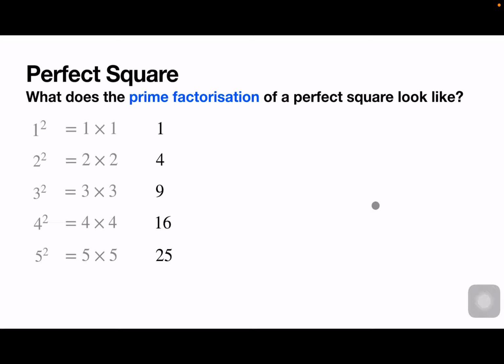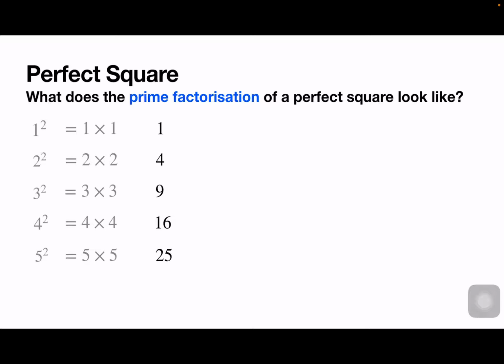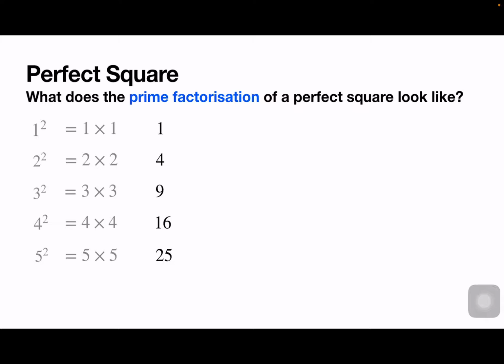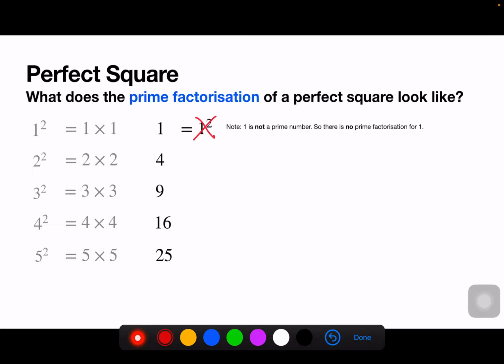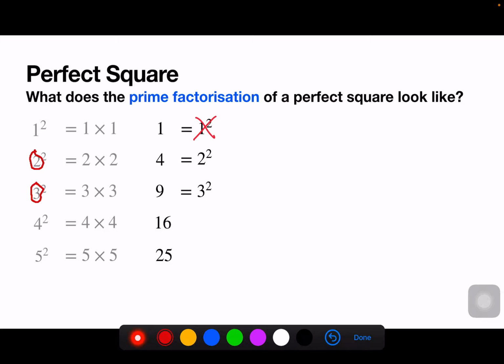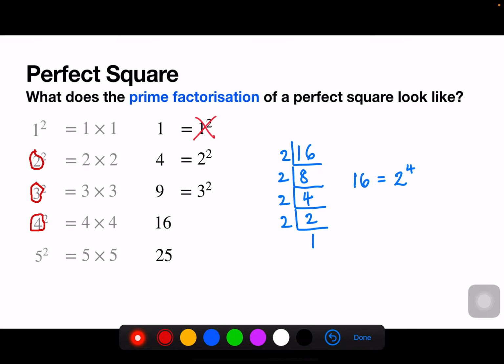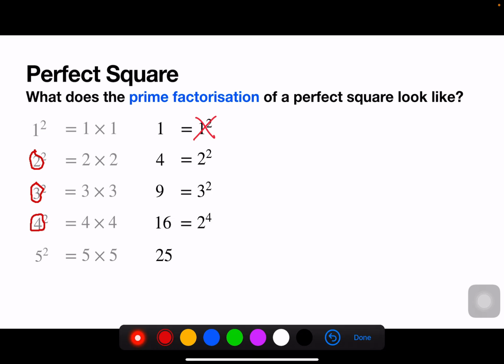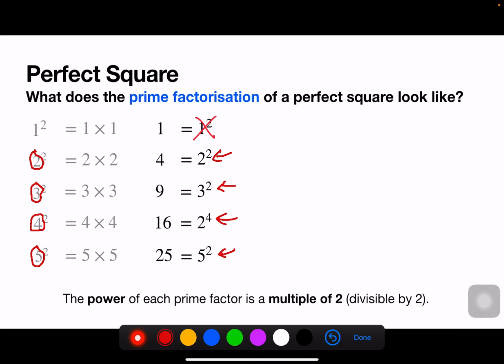Math - Prime Factorisation & Perfect Squares (1)